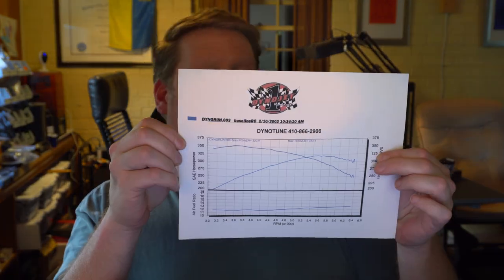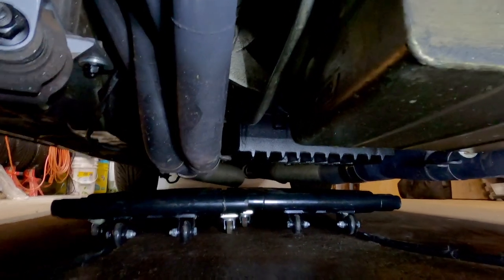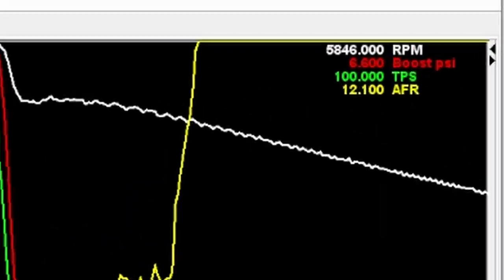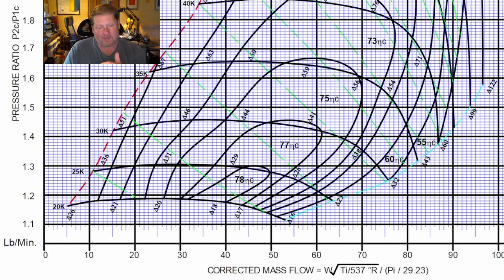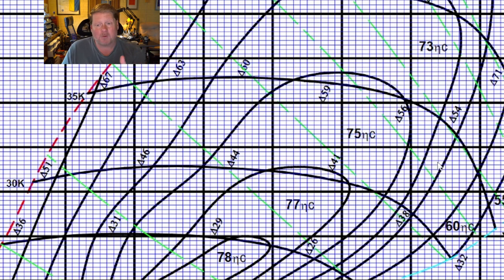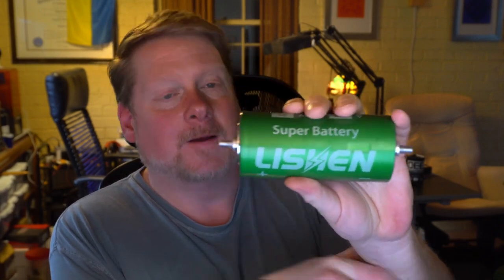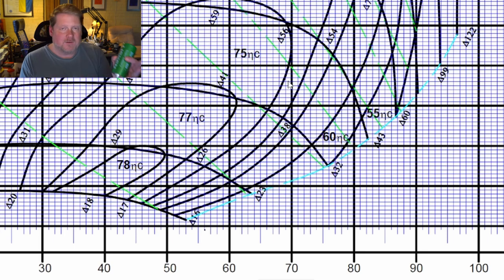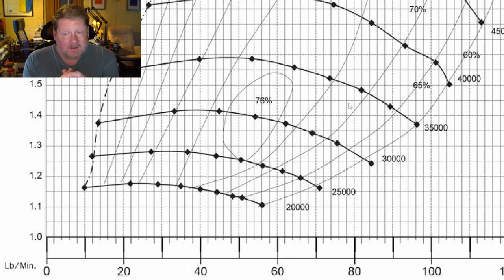DIY Electric Turbo: More Power from the Sledgehammer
After our successful dyno day, I take a look at our options for even more power from the Sledgehammer electric turbo.

Chapters:
00:00 - Richard Holdener, please don't me mad
00:31 - 800 lb Gorilla - torque converter slip
04:33 - Doing drugs.  Mmmm mmm meth!
09:15 - Brushless motor timing.  And the worst visual aid on YouTube
11:20 - Bigger cables?
11:50 - Mo' cells.
13:08 - The big one.
15:32 - Thank you.
16:12 - The LTD in a mystery TV show clip.